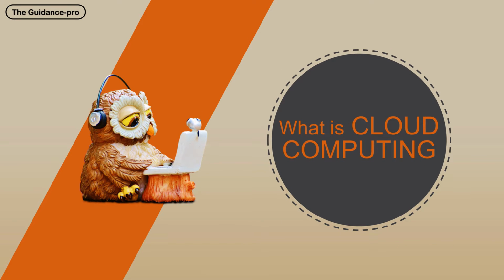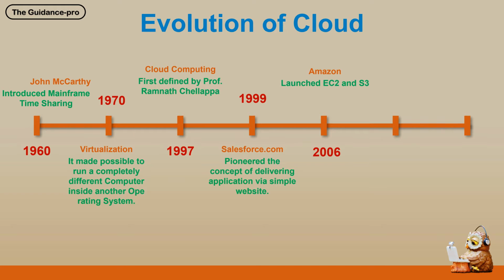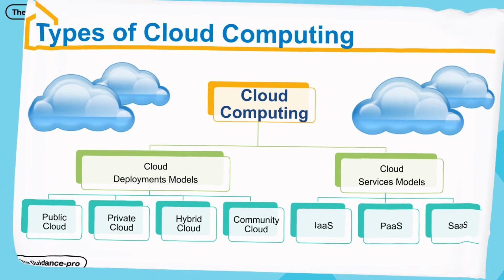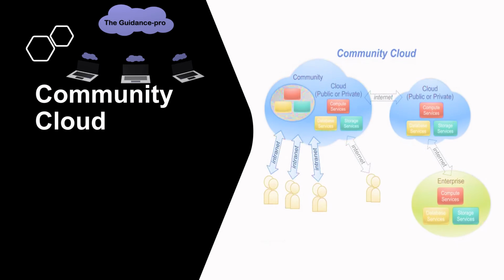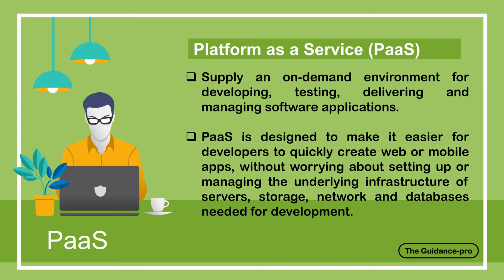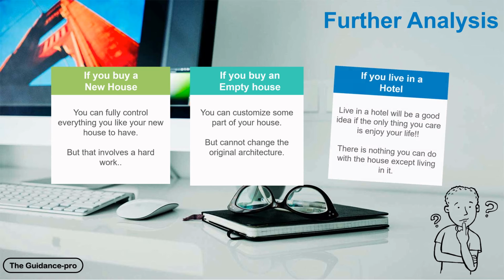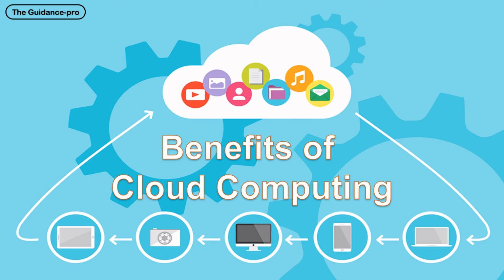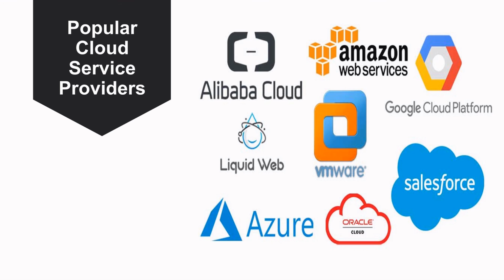Cloud Computing for Beginners | What is Cloud Computing?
This Video explain the Basics of Cloud Computing covering various aspects of it like:
1. What is Cloud Computing and how it works
2. Evolution of Cloud
3. Who uses Cloud Computing
4. Types of Cloud computing
5. Deployment models
6. Service Models
7. Suitable Service Model Selection as per our requirements.
8. Maintenance of Service Models Vs. On premise.
9. Benefits of Cloud Computing over On premise.
10. Popular Cloud service providers.

Please share your comments, thoughts, suggestions in the comments section and do like the video if it helped you learn something new.